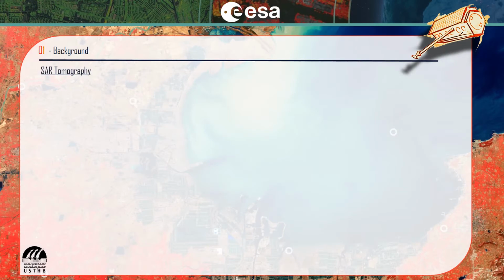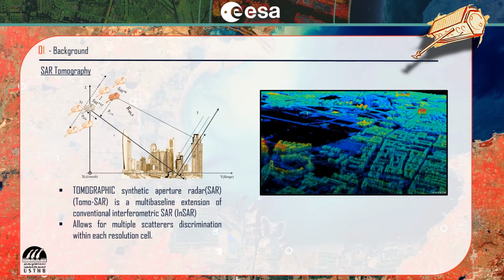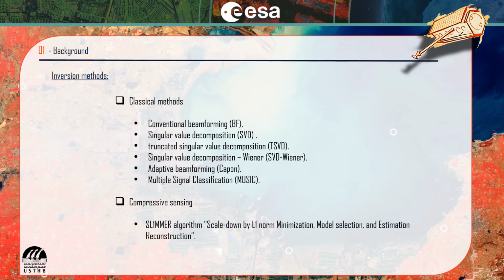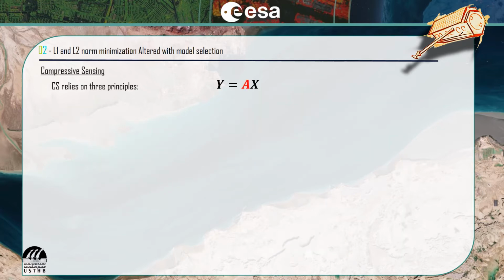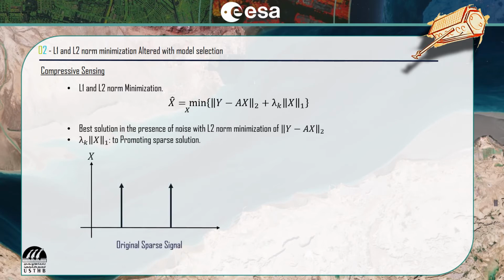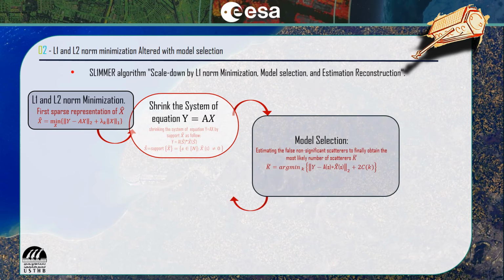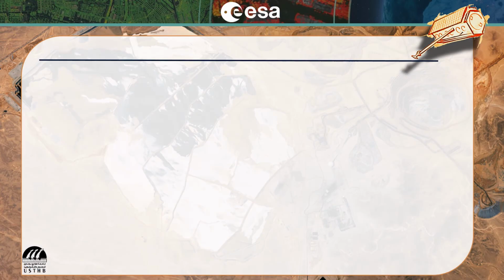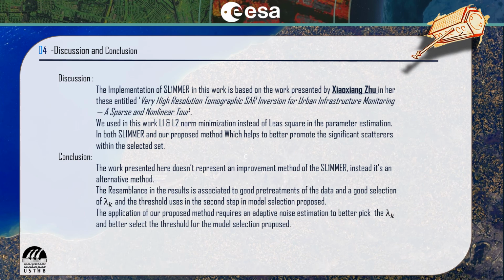544 L1 L2 norm Reconstruction Tomographic Process Altered to simulated targets and Terra SAR X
Ishak, DAOUD, USTHB.